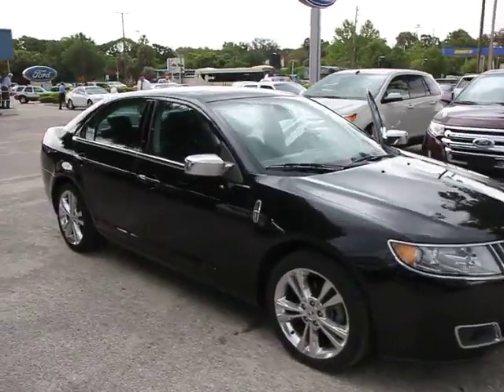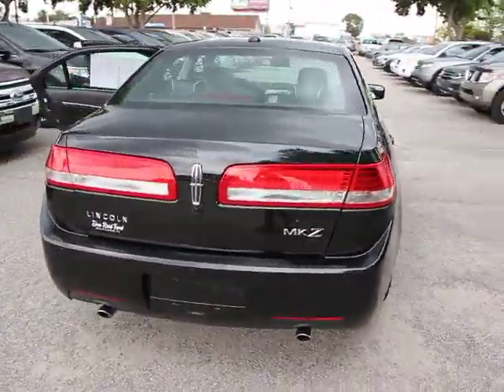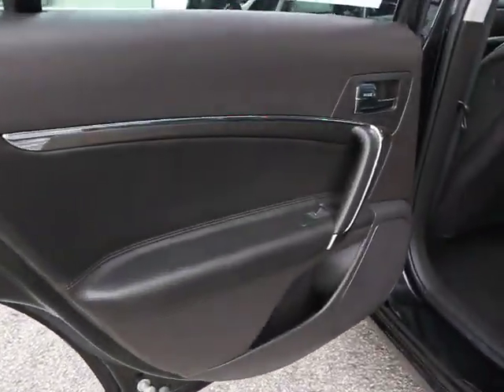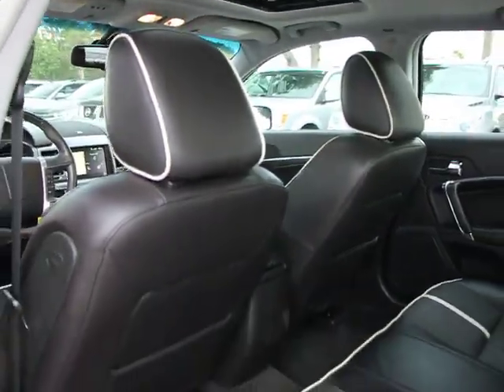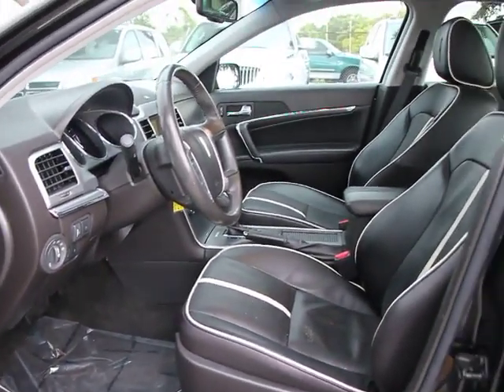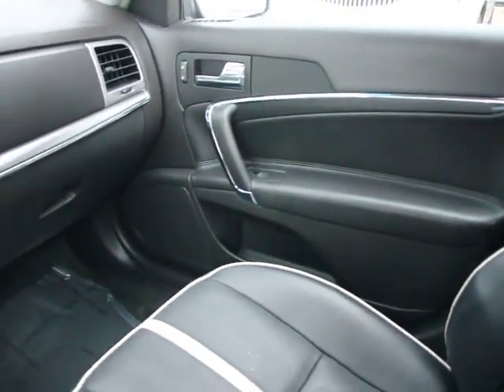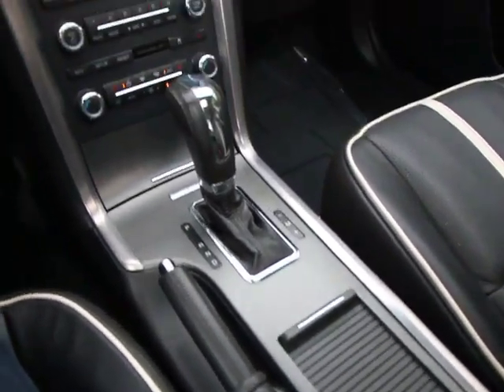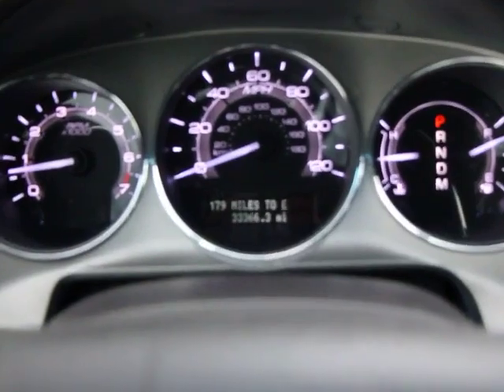2010 LINCOLN MKZ Orlando, Maitland, Sanford, Deltona, Kissimmee Orlando FL P5348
2010 LINCOLN MKZ  - Stock#: P5348 - VIN#: 3LNHL2GC8AR659771

DonReidFord
1875 S. Orlando Ave